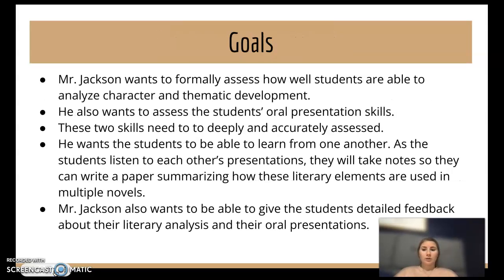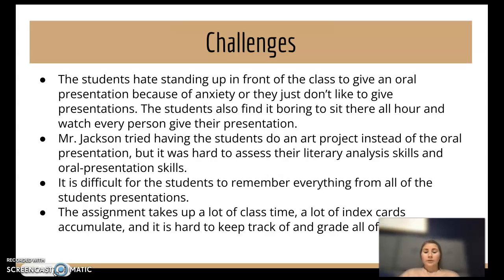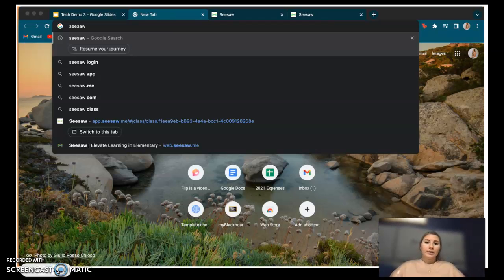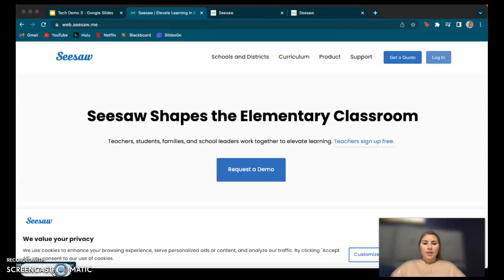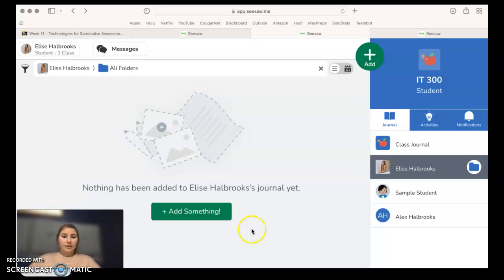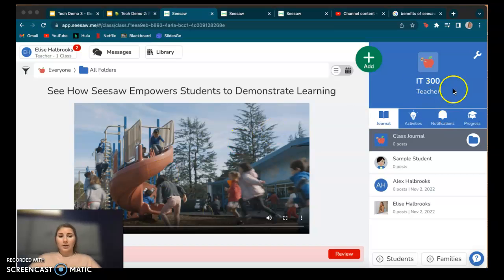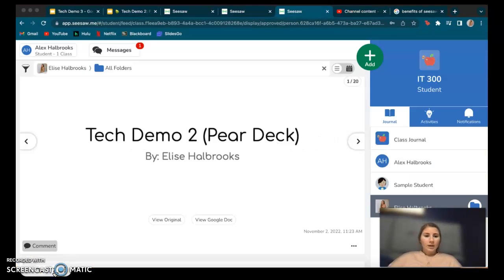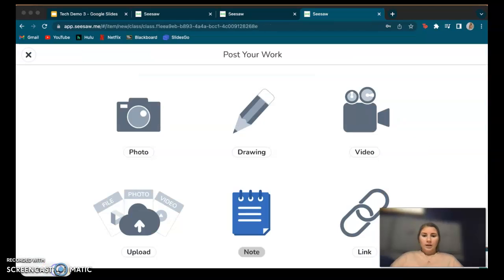Tech Demo 3